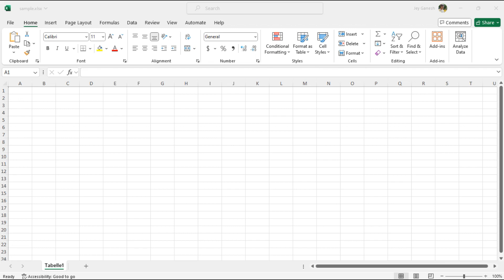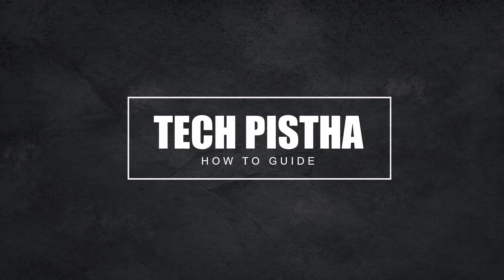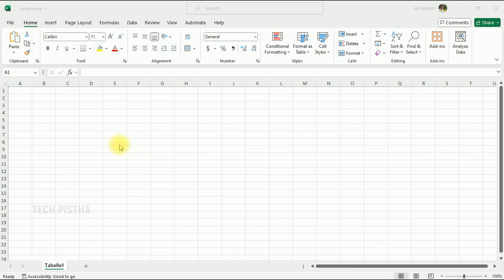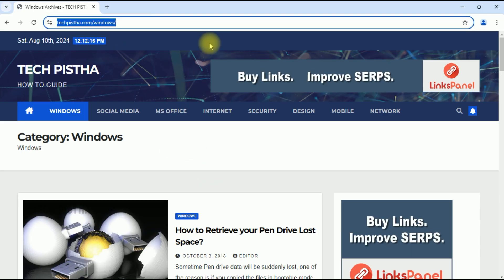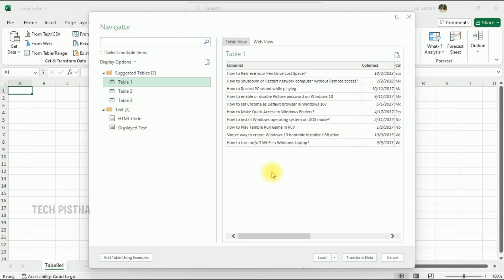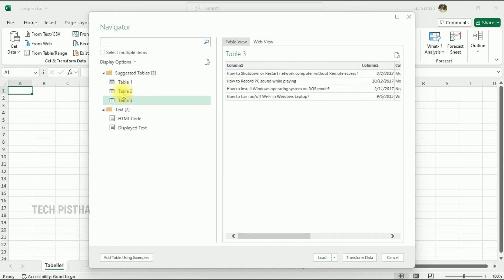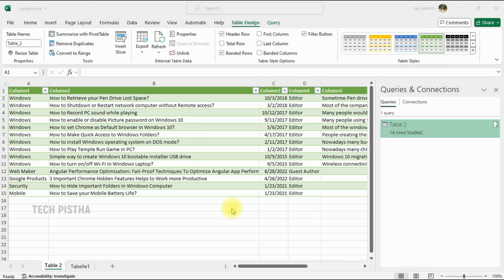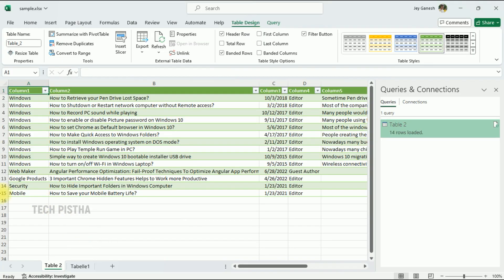How to Import the Data from Website to Microsoft Excel?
Sometime people would like to import the data from their website. Microsoft excel has the feature to import the data from web. Lets learn how you can setup this?